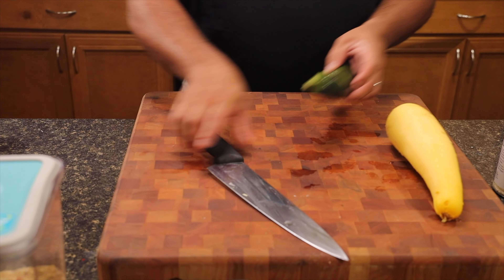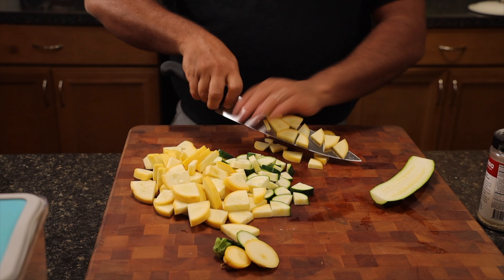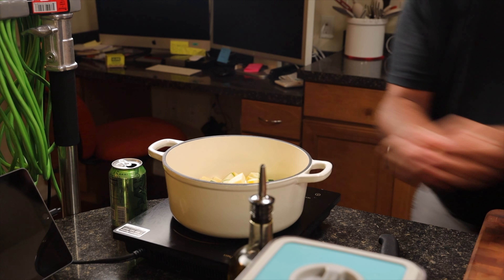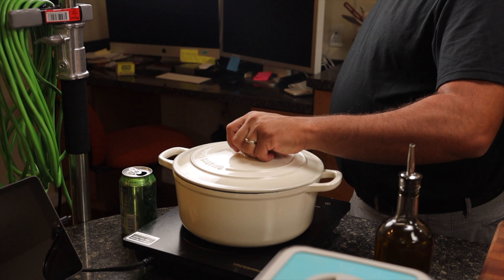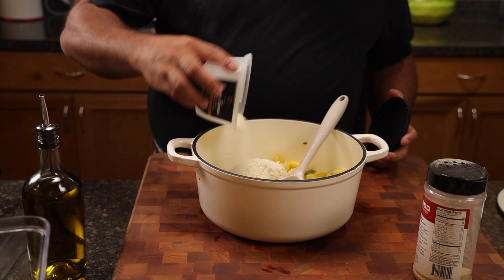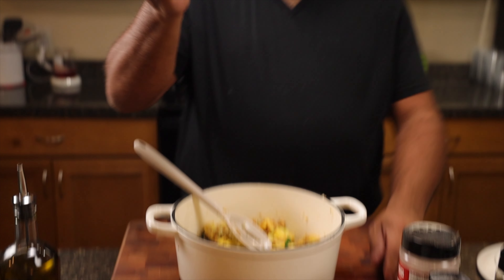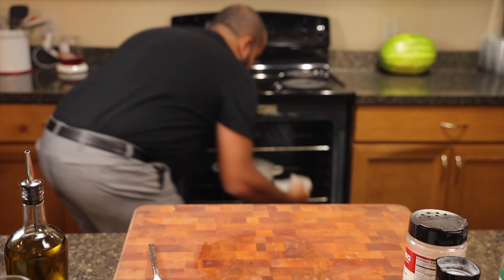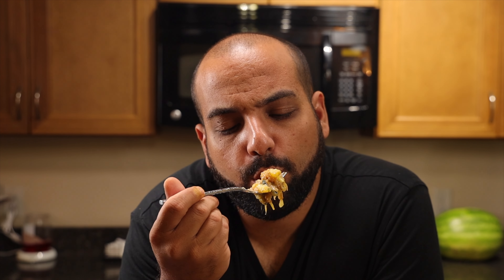Crunchy Parmesan Panko Roasted Zucchini and Squash | Quick & Easy Side Dish Delight! 🌿🧀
Welcome back to Pesce's Kitchen! Today, we're diving into the irresistible world of zucchini and squash, creating a harmonious symphony of flavors with a dash of parmesan and the perfect crunch of panko. 🌽🧡

🍽️ Discover the Magic of Roasted Zucchini and Squash
In this quick and easy tutorial, we'll show you how to transform these inseparable veggies into a delectable side dish that's perfect for any occasion. With just a few simple ingredients and minutes of prep, you'll have a dish that'll have everyone coming back for seconds!

🌿 Why Roasted Zucchini and Squash?
✅ Quick Prep: Spend more time enjoying your meal, less time in the kitchen.
✅ Perfectly Seasoned: Elevate the natural flavors with a touch of seasoning.
✅ Gluten-Free Option: Make it gluten-free with the crunch of GF panko.

This video is dedicated my Mom/Nonni - who always included me in her cooking adventures. Thank you for all that you've done over the years to inspire me to cook.

Ways to Connect with Pesce

Content creation is costly for creators, but memberships make it possible to grow faster. Click 'Join' on our homepage to support us and unlock exclusive members-only content. Every contribution fuels our growing media company!